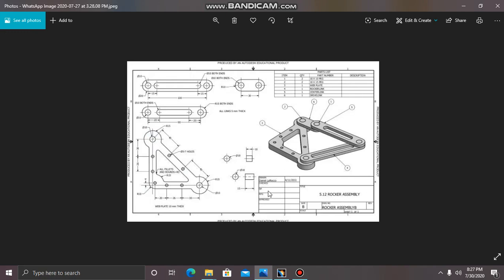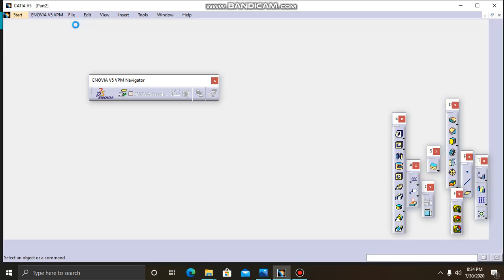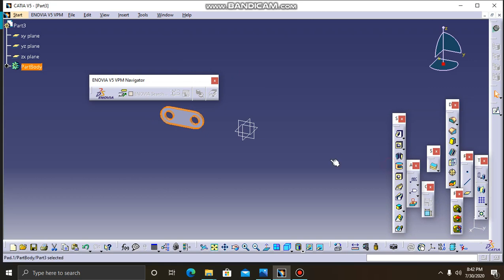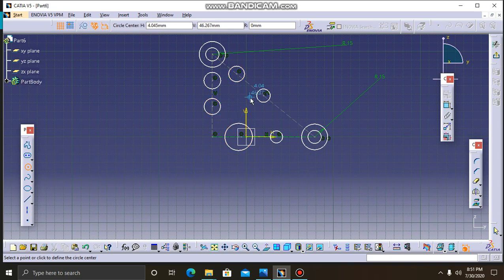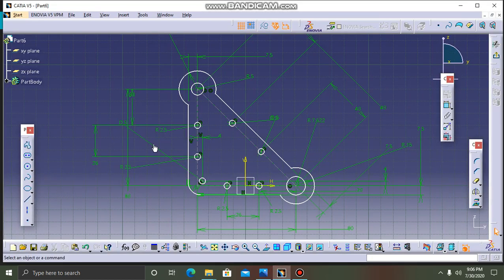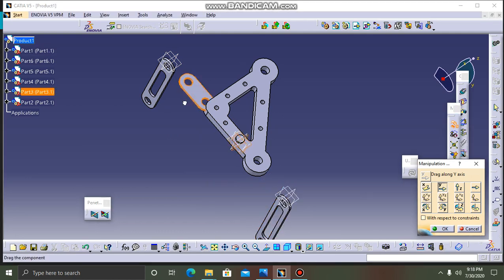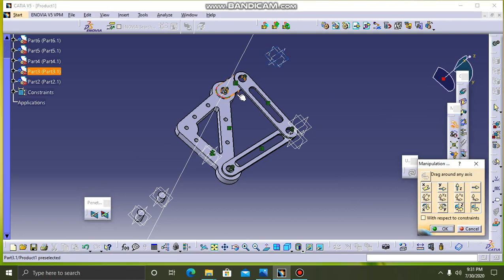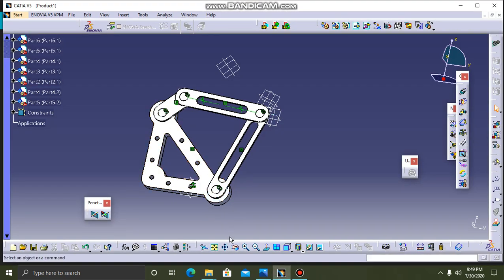Rocker assembly using Catia V5 #Part 3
created separate part file and assembled all the parts using coincidence , contact, offset constrains.